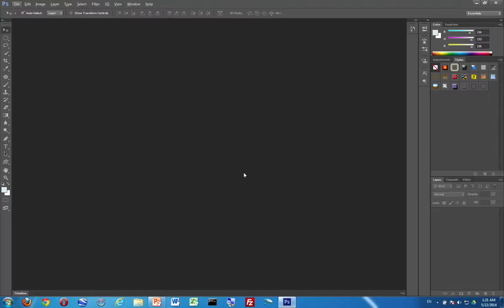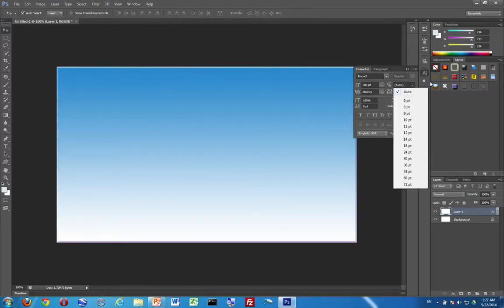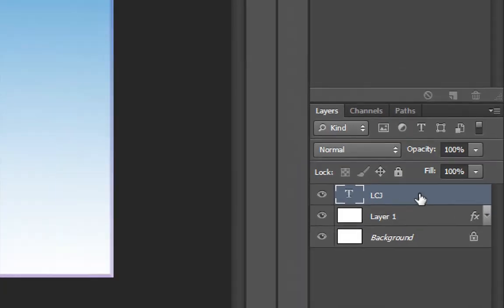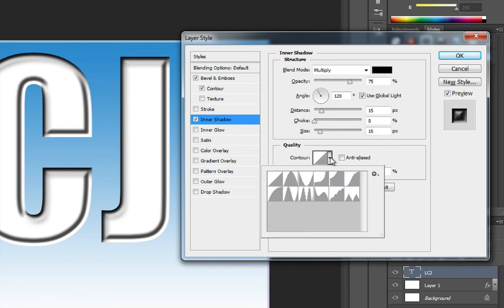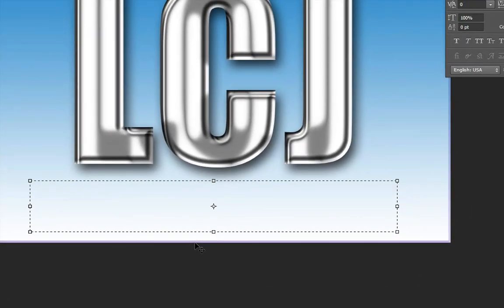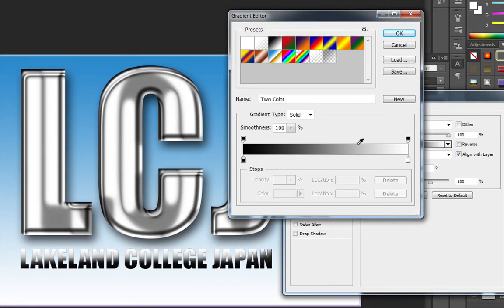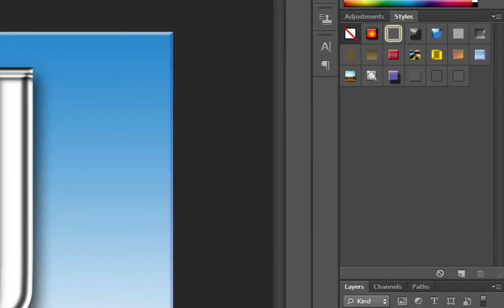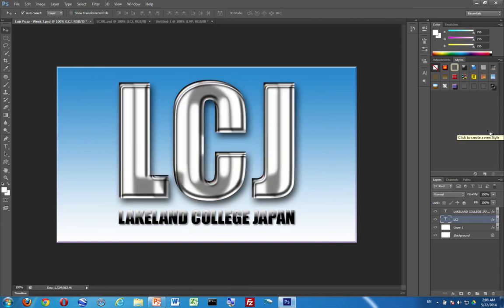Adobe CS: Week 3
This week, you will learn how to create text and custom styles. Watch the video, follow the instructions linked to on our home page, and then create the file.